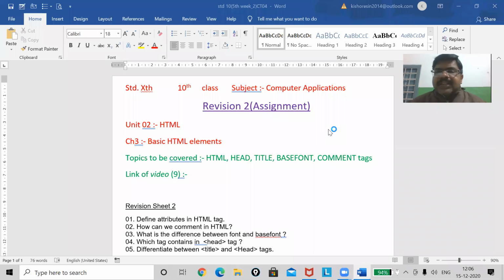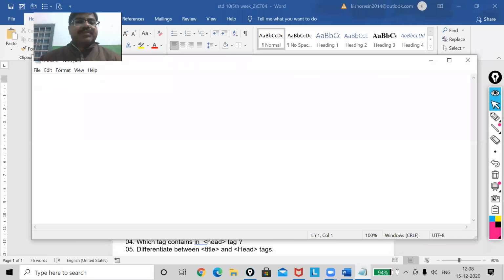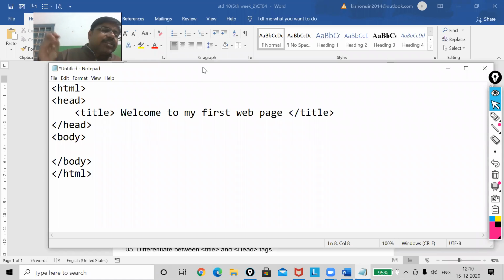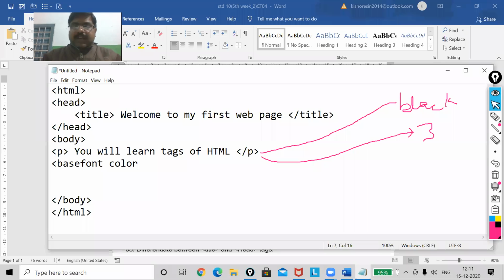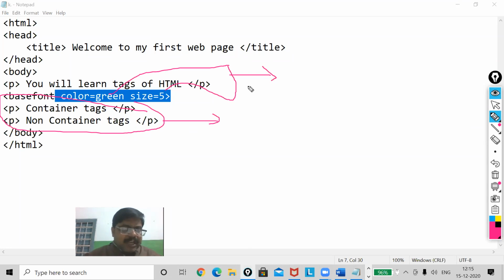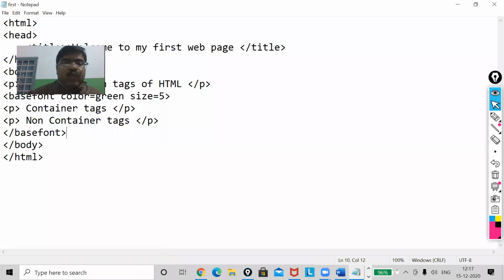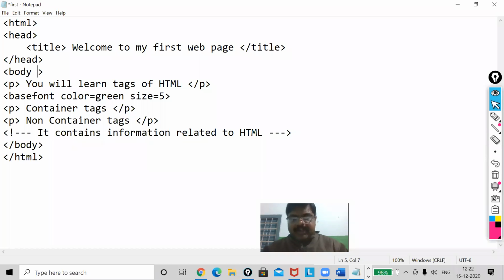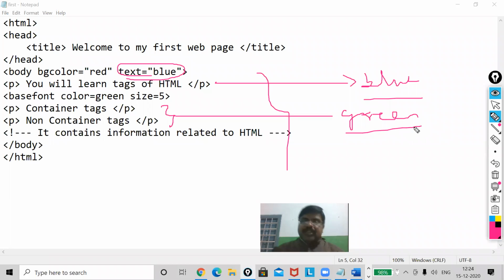HTML Revision 02 of class 10| Kishore Sir IT